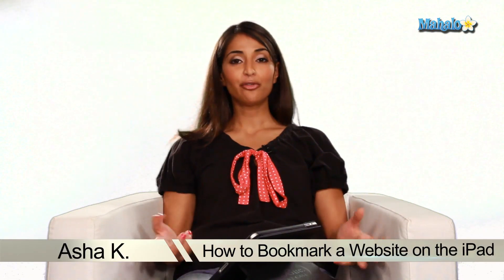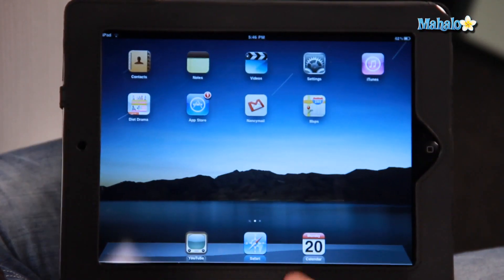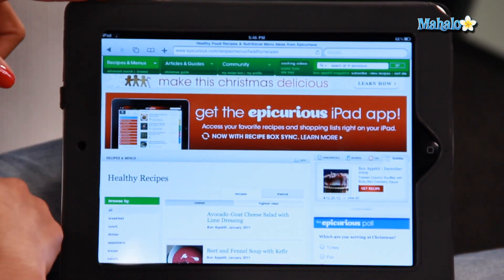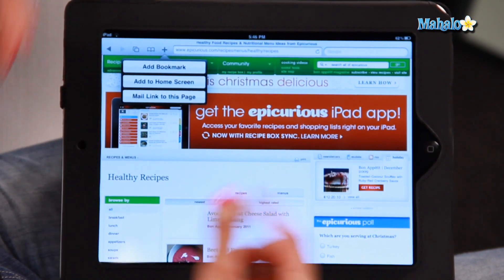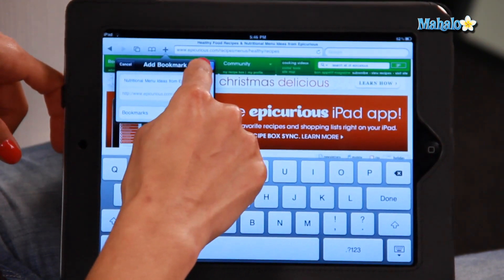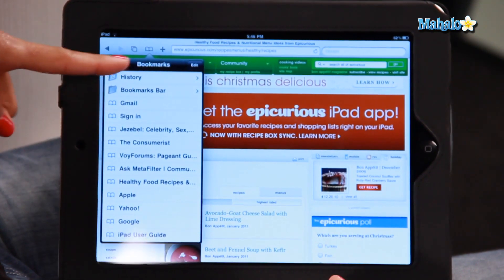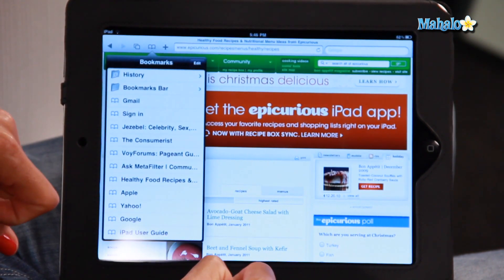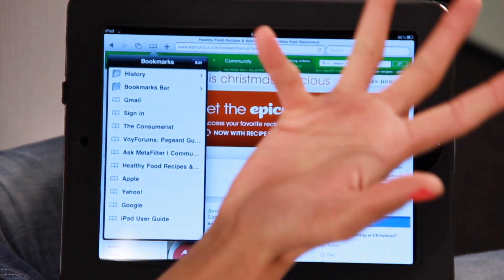How to Bookmark a Website on the iPad